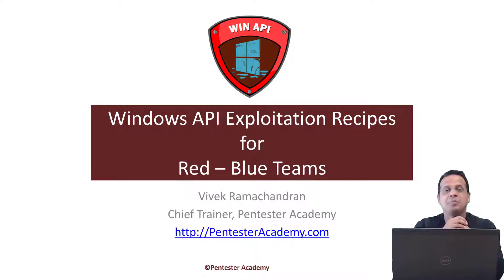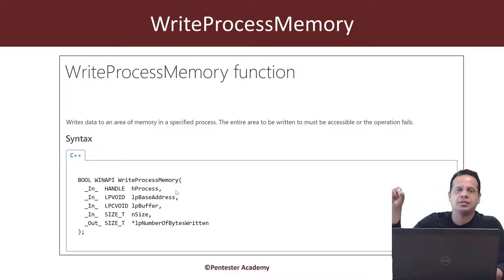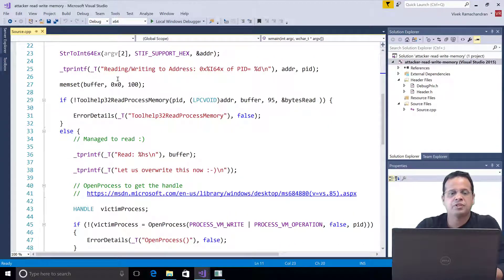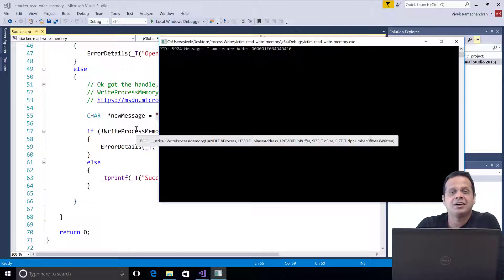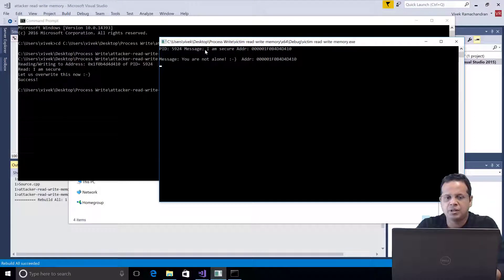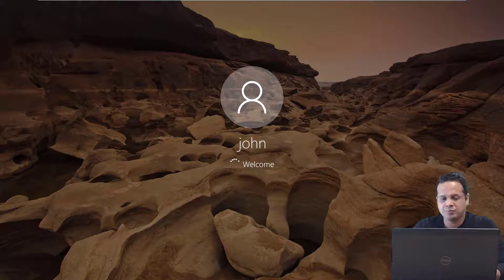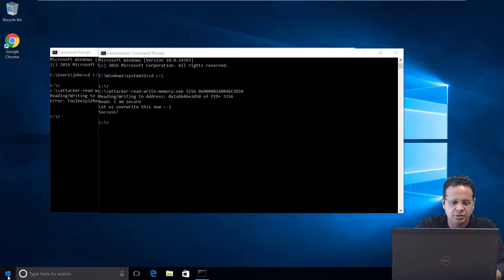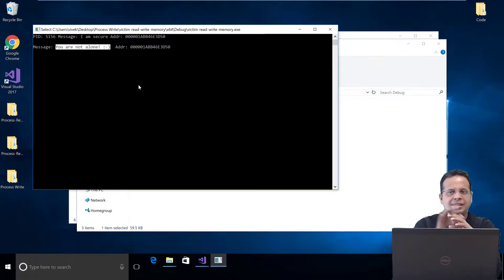Windows API Exploitation: WriteProcessMemory